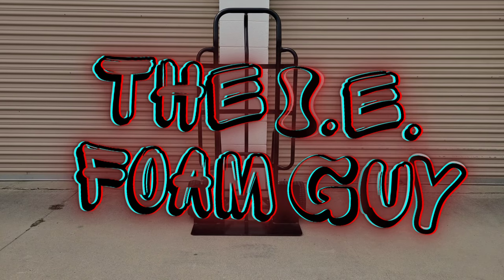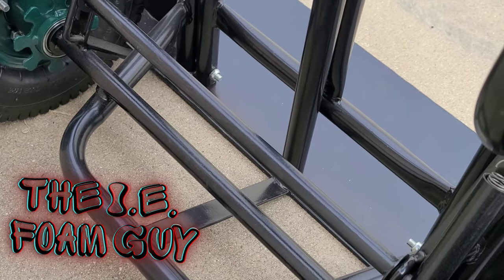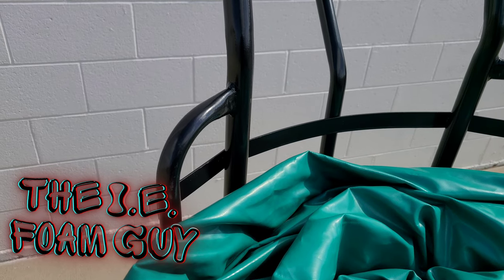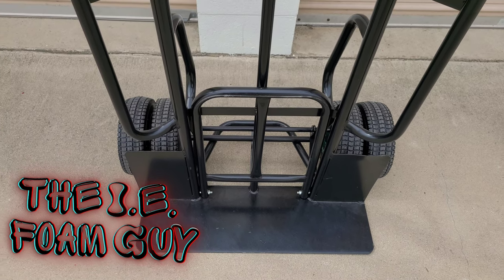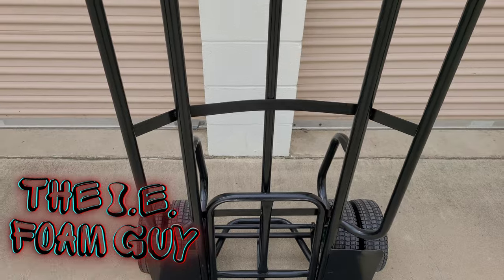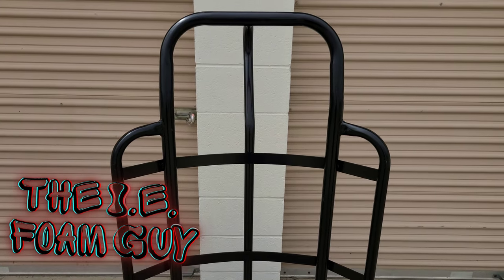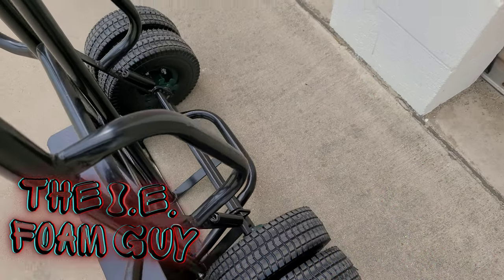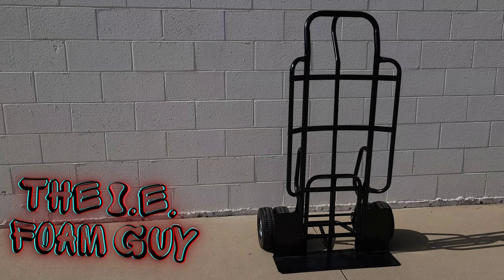DOLLY FOR BOUNCE HOUSES, JUMPERS AND WATER SLIDES - MOTORIZED DOLLY? IE FOAM GUY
I love my dolly!!! 🔥🔥🔥🔥 MAGIC JUMP! Today we discuss it's features, where to buy it and the cost.

We're also going to discuss if you need a motorizeddolly or not.

Hit up MagicJump for the dolly plug!! The specifics are in the video 🔥🔥🔥🔥